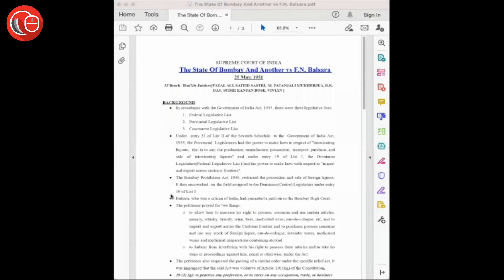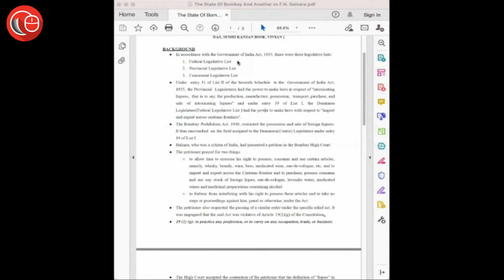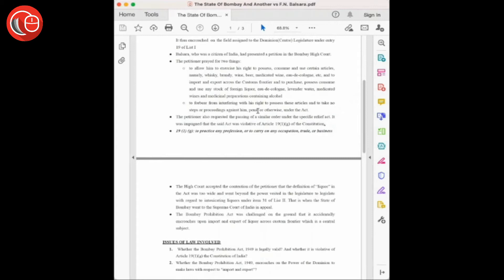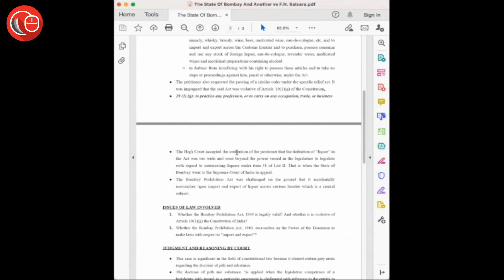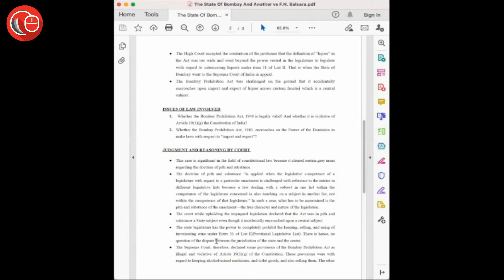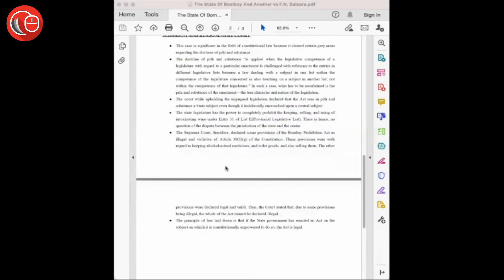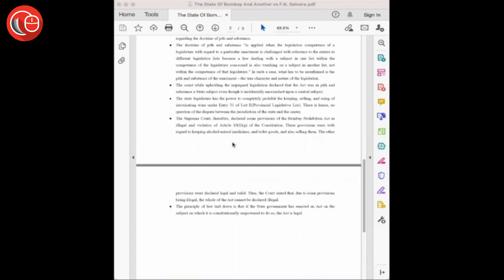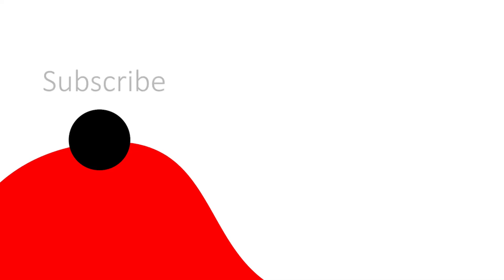The State of Bombay and Another vs F.N. Balsara | Landmark case laws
Court: Supreme Court of India
Bench: Hon’ble Justices[FAZAL ALI, SAIYID SASTRI, M. PATANJALI MUKHERJEA, B.K. DAS, SUDHI RANJAN BOSE, VIVIAN]
Judgment Date: 25 May 1951
CITATION: 1951 AIR  318,  1951 SCR  682

Issues:
 Whether the Bombay Prohibition Act, 1949 is legally valid? And whether it is violative of Article 19(1)(g) the Constitution of India?
Whether the Bombay Prohibition Act, 1949, encroaches on the Power of the Dominion to make laws with respect to "import and export”?
Provisions:

Article 19(1)(g) of the Constitution of India
Bombay Prohibition Act, 1949